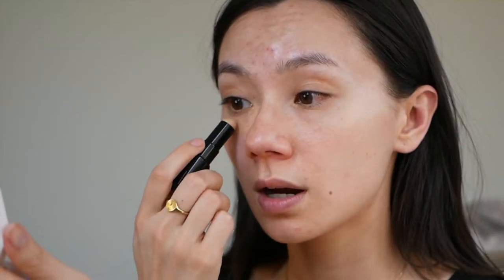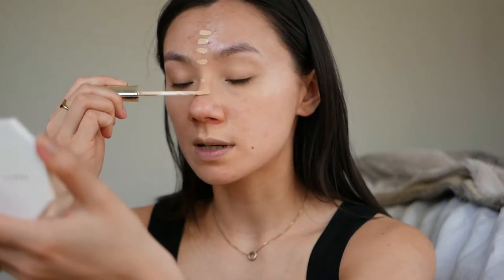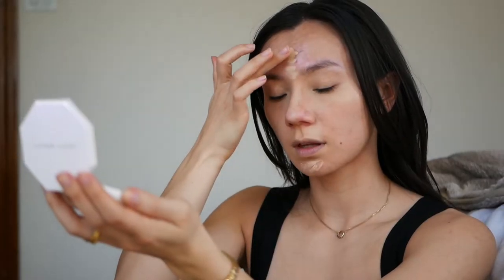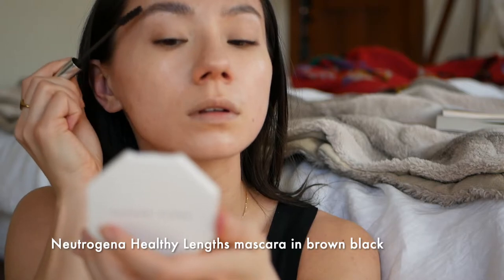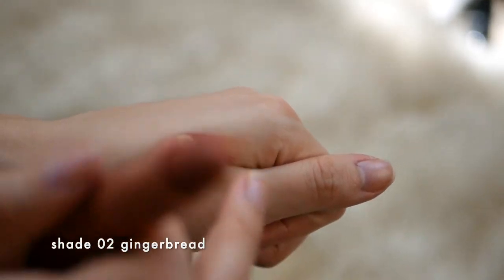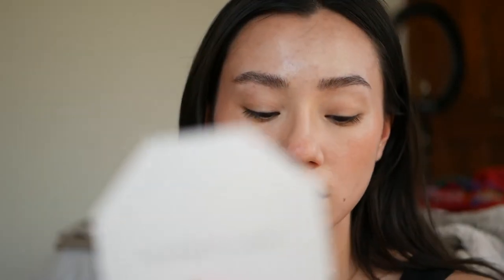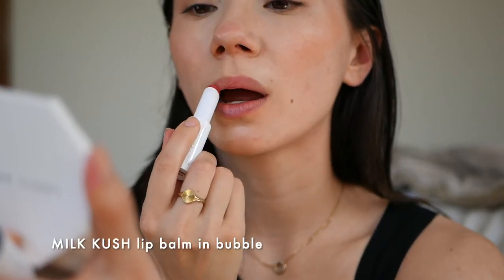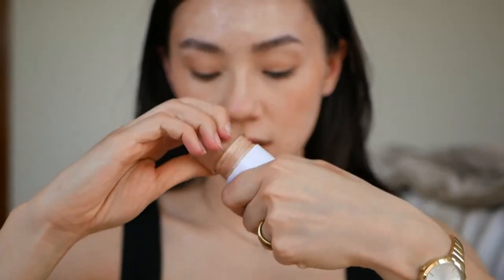Minimal Makeup Tutorial 2021 (6 products)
This minimal makeup tutorial 2021 requires no foundation and has only 6 products and has quickly become one of my favorite everyday makeup routines for spring looks.

Remember to always start with clean moisturized skin and apply SPF to your face before makeup/going out :)

It's a glowy base with just a hint of color for a minimal monochrome look you can wear anywhere. I like to use my fingers with this look but a wet sponge or flat concealer brush will work super well with the concealers.

Products used
Marc Jacobs Accomplice Concealer in Medium
*L'Oreal Age Perfect Radiant Concealer in 210 Nude beige
* Neutrogena Healthy Lengths Mascara in Brown Black
Jason Wu Hot Fluff Multi-stick in 02 Gingerbread
MILK KUSH Lip Balm in Bubble
* MILK Highlighter in Lit

Instagram.com/j_asmine_lee

Camera & Equipment
AmazonBasics 60-inch Lightweight Tripod
Panasonic Lumix DMC-GX85 kit
Panasonic Lumix G Lens, 25mm, f1.7 ASPH